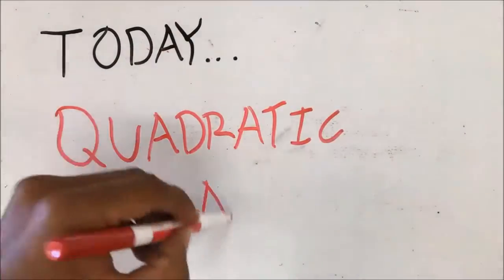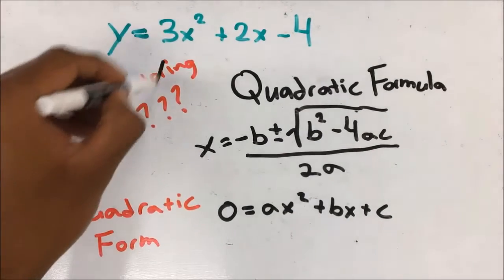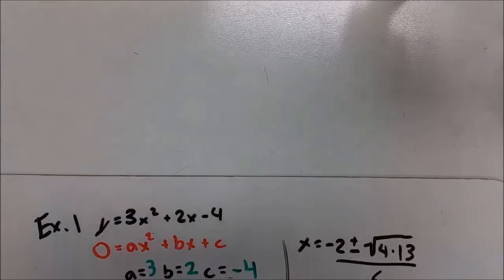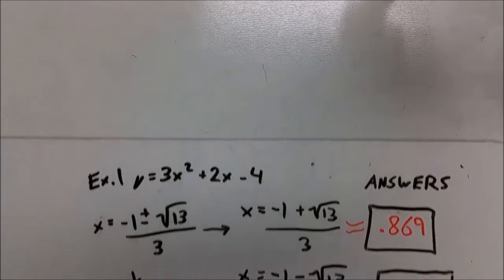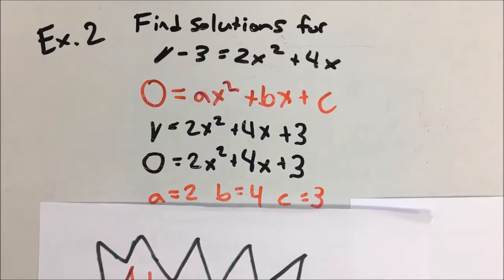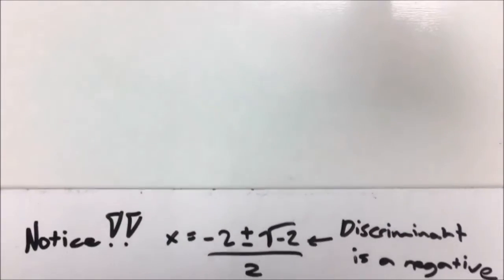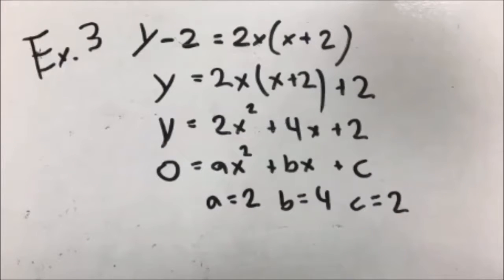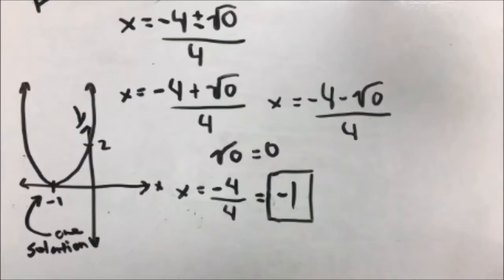Algebra 5F: Quadratic Formula with Discriminant